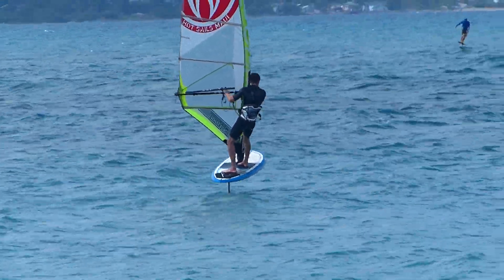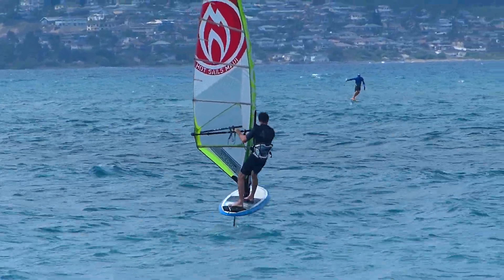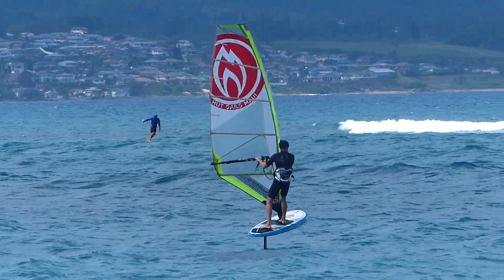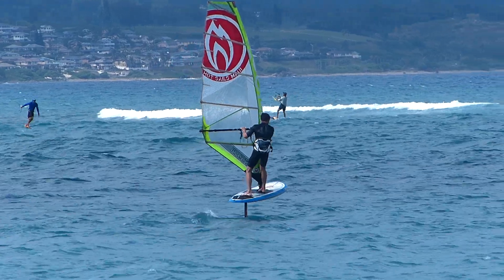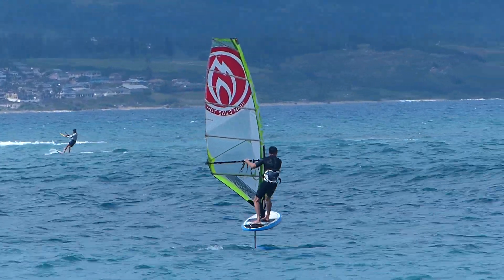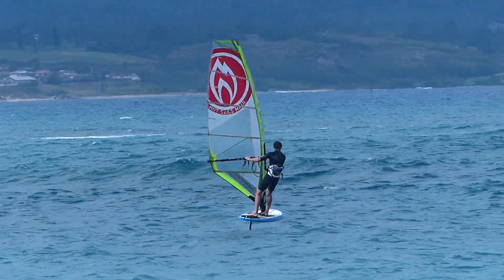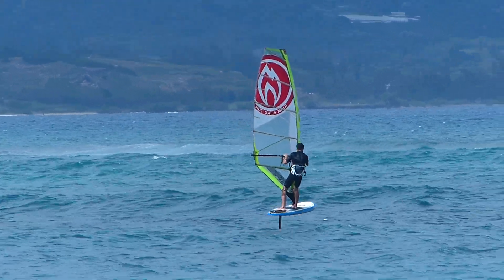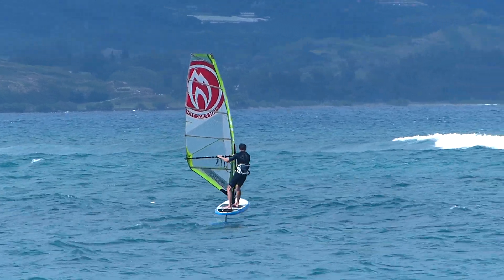First time windfoiling with a Gofoil Maliko 200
Russ Faurot first time windfoiling with a Gofoil Maliko 200